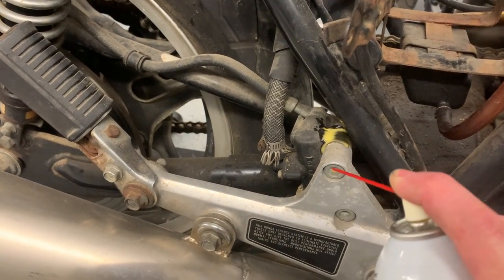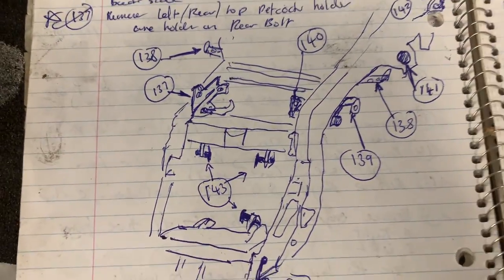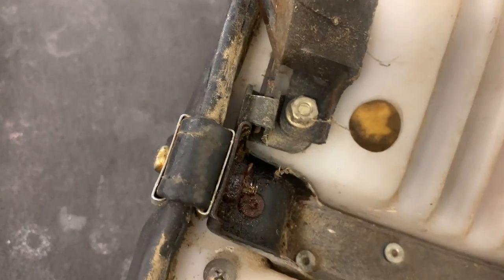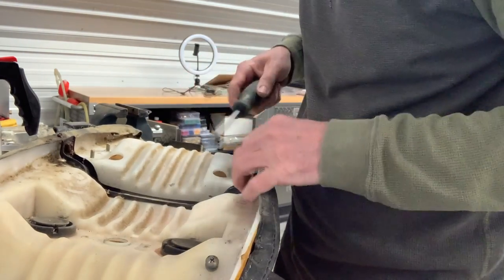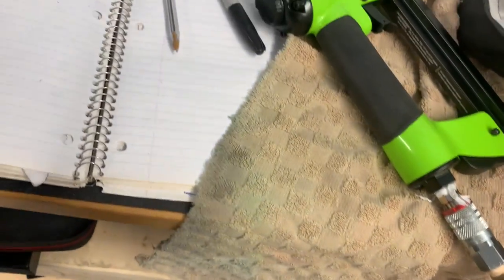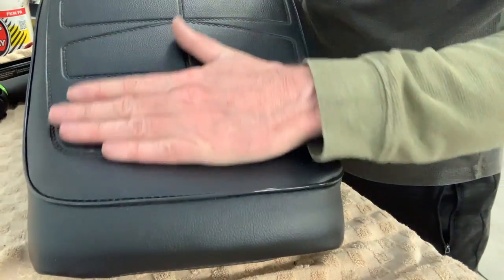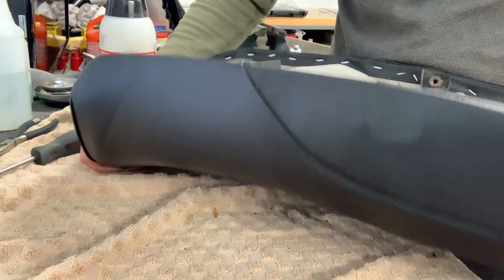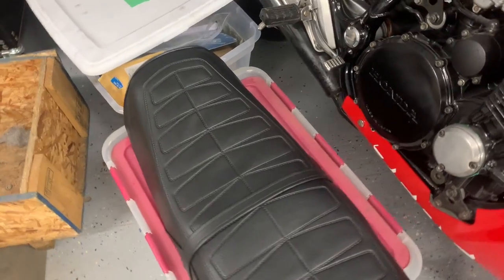1982 Honda CB900F Barn Find - Restoration - Episode 2 - Seat Repair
Time to deal with the bad seat on the CB900f while I wait for the valve shim tool to arrive.